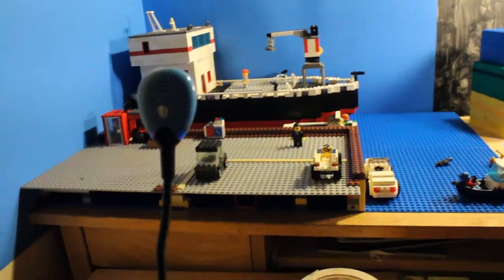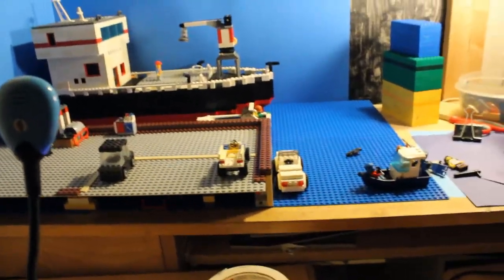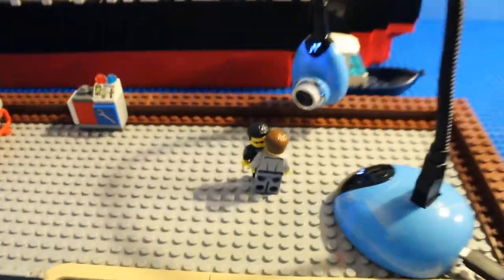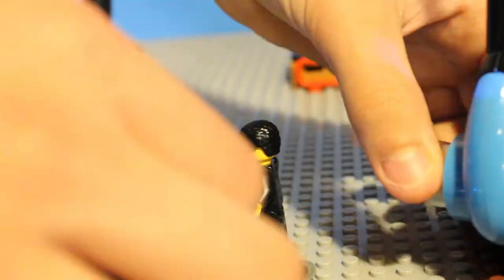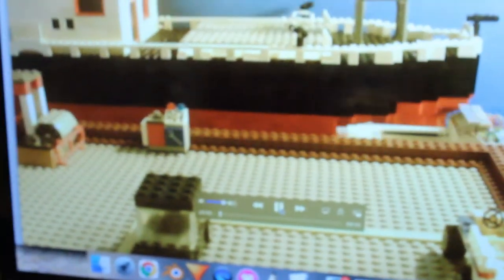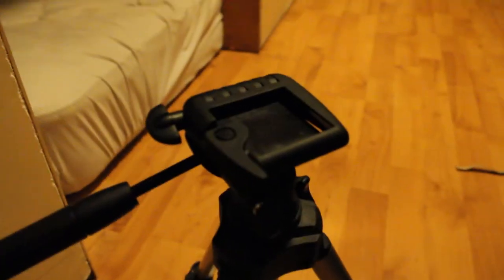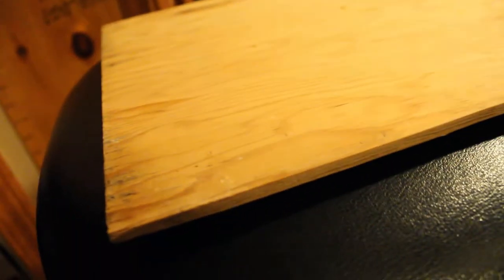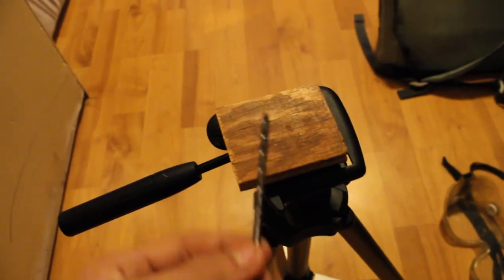Let Animation Begin!! - Vlog #2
Lots of random stuff going on this week. I really had to work to edit it down and make it coherent. Hopefully, next week's episode will be more about one specific thing, instead of all the random stuff that's happening.